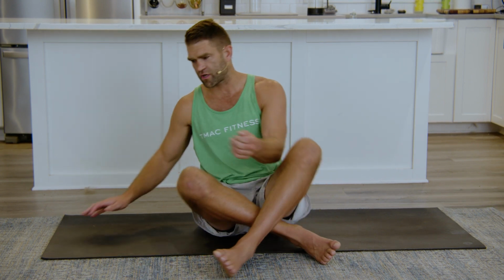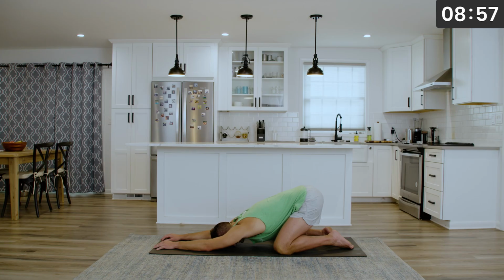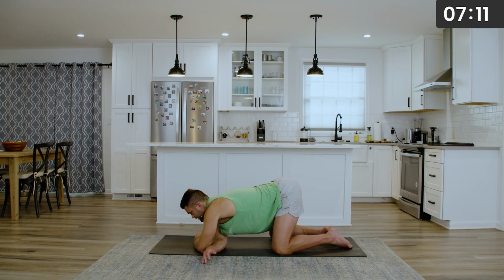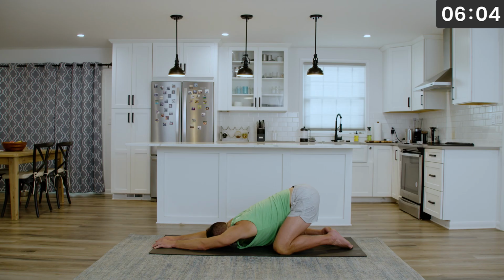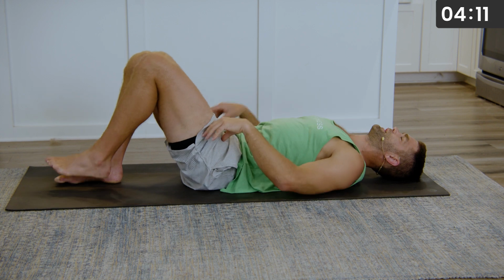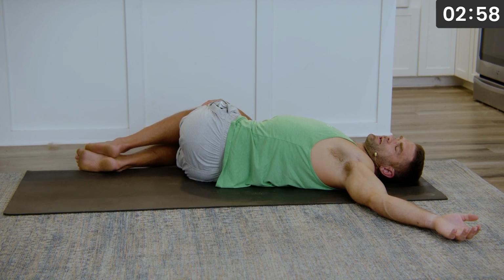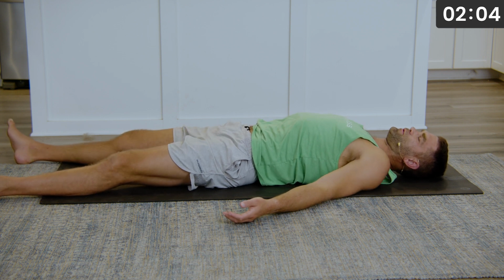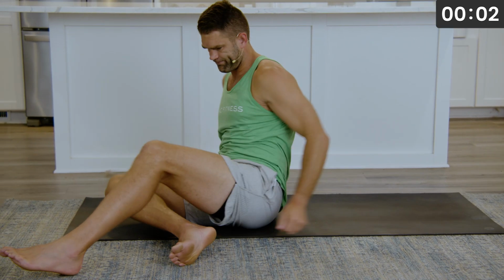Low back/Shoulder Release Yoga Video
No equipment is needed.

Your low back will feel great after this.